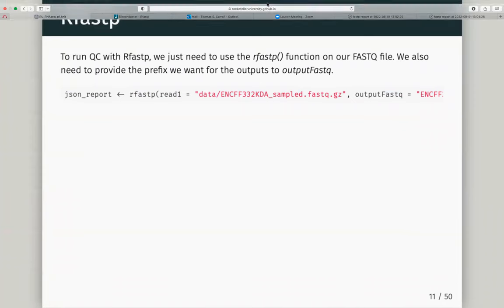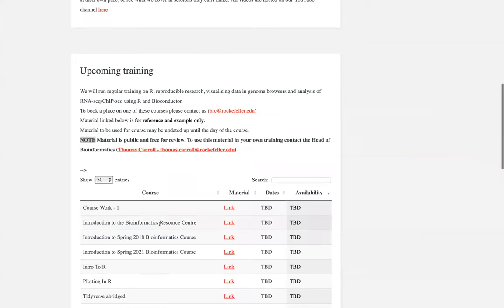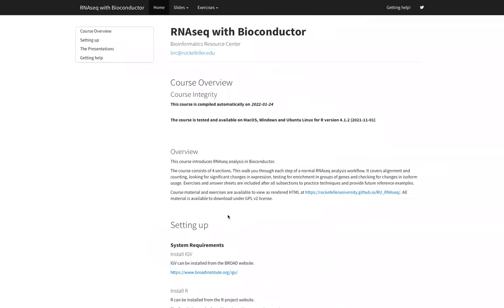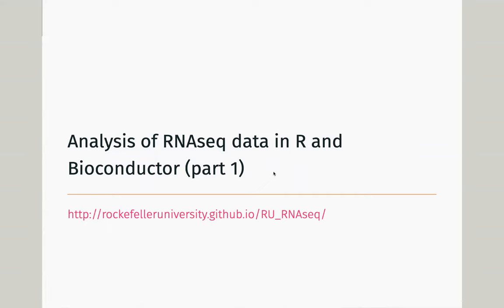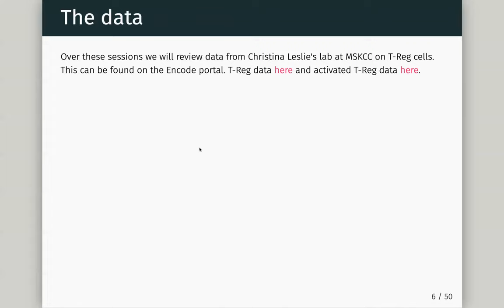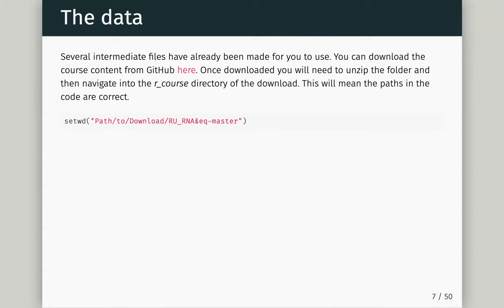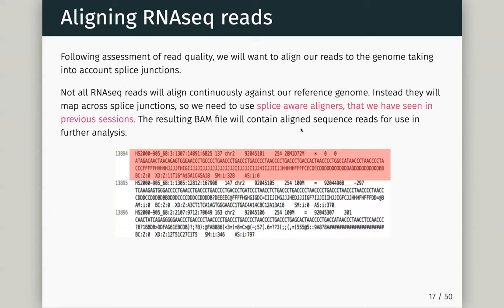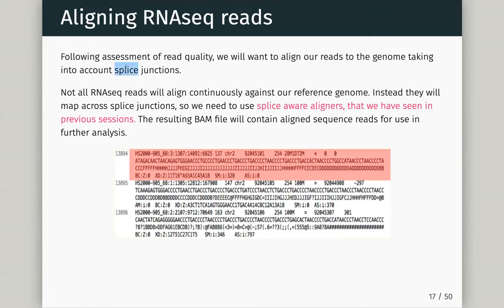RNA-seq in Bioconductor (part 1)